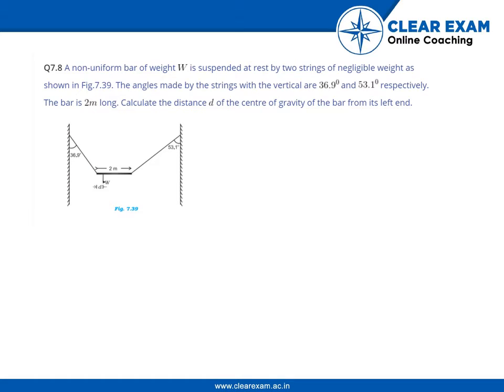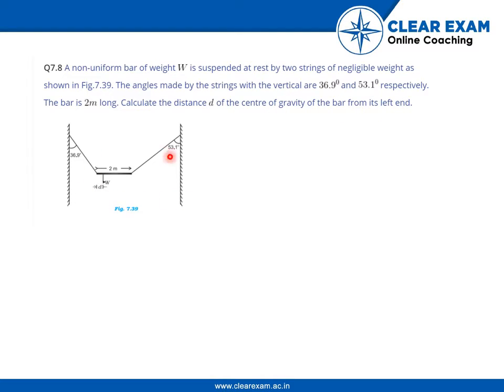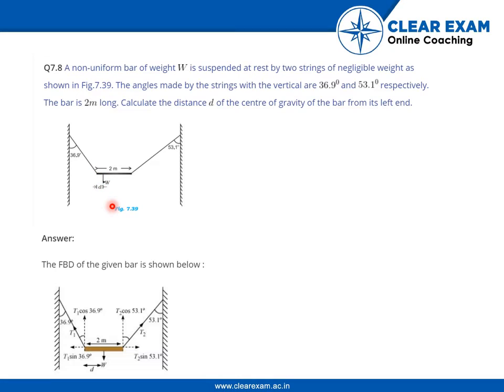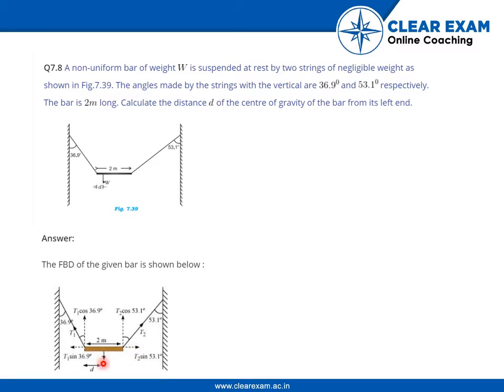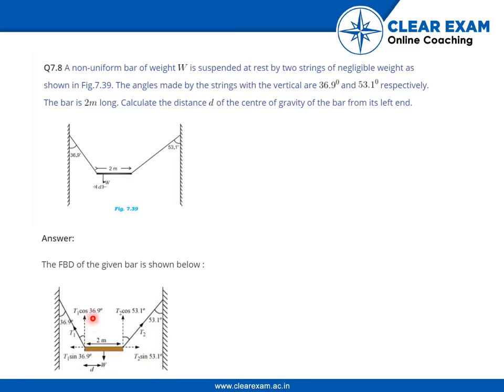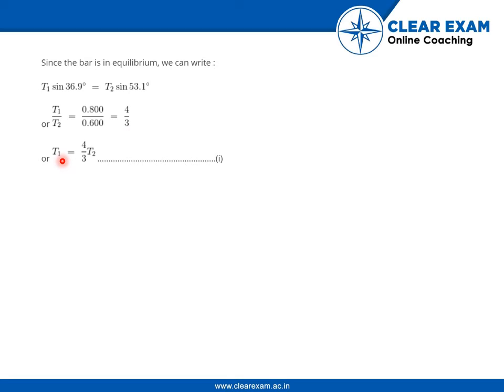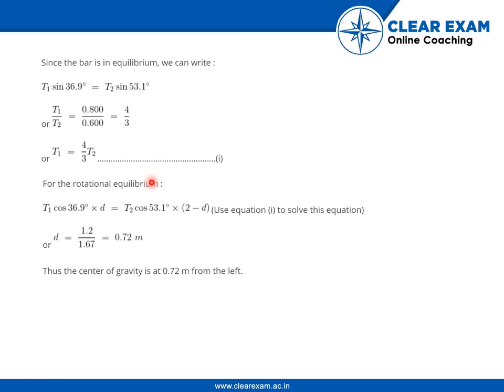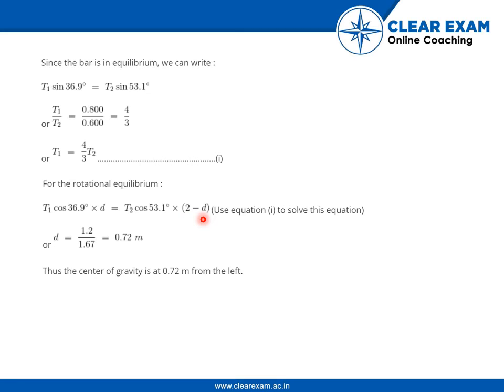XIth Class System Of Particles And Rotational Motion Chapter 7 Exercise 1 Question no 8